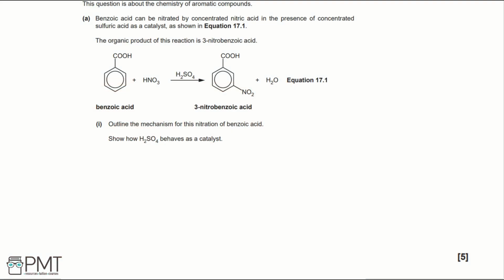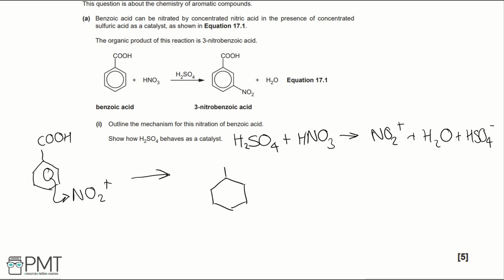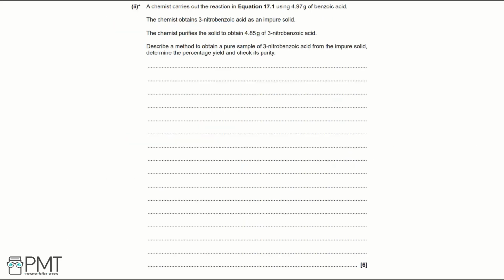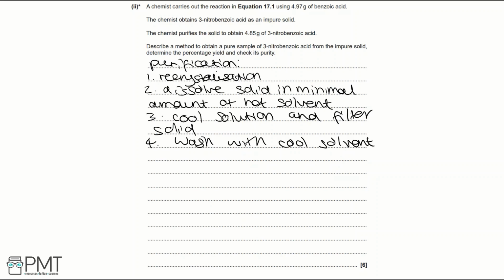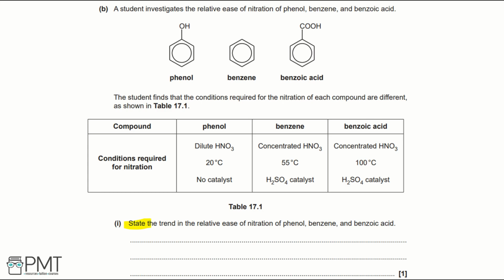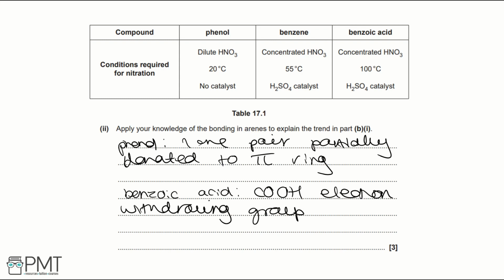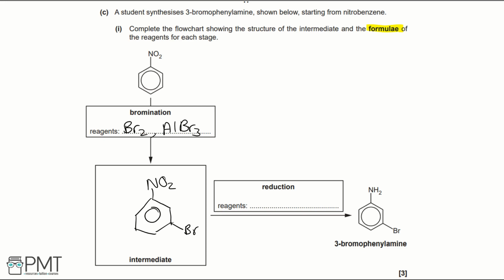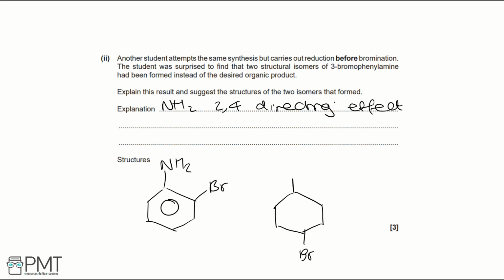Organic Practicals - Q3 | Chemistry A-Level | PMT Education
This is the video solution for our Chemistry A-Level Organic Practicals Questions by Topic. You can watch all the videos for this question set in this playlist

You can also download a PDF copy of the Questions by Topic, the mark scheme and model answers